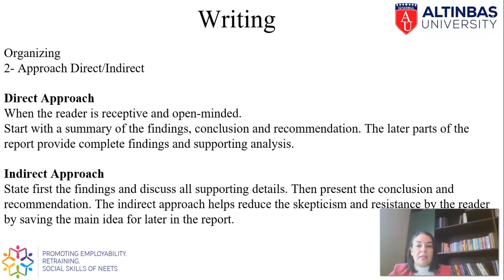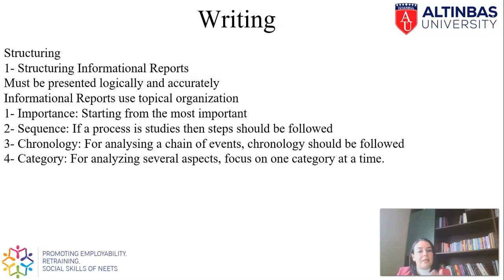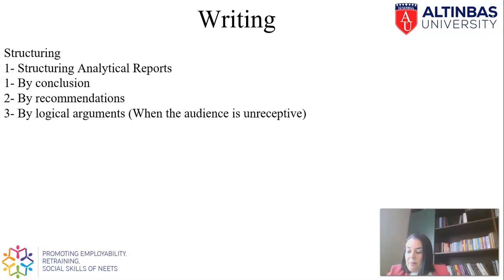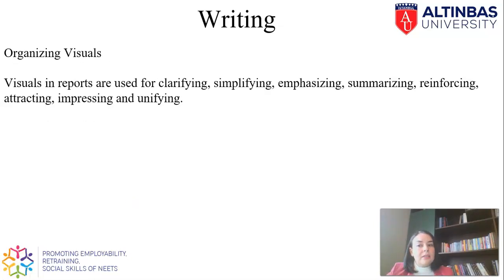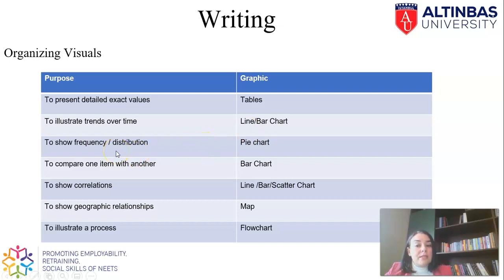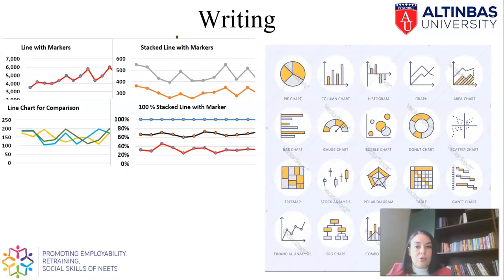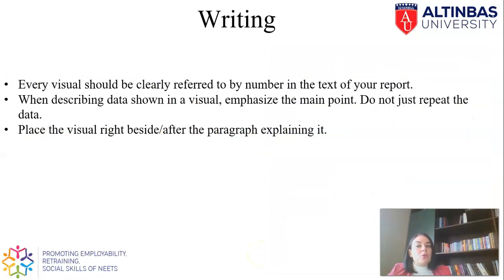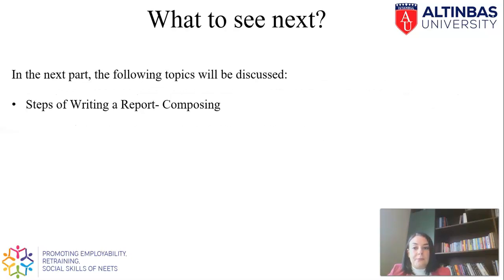ADV308 : 4. Writing process